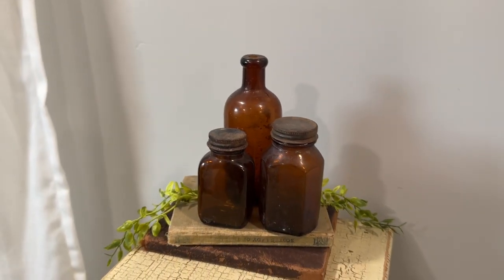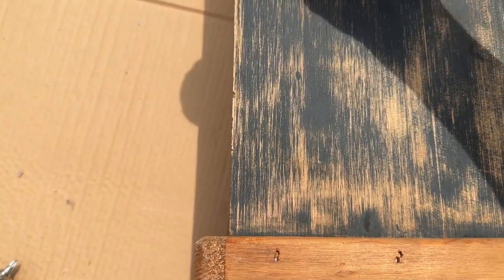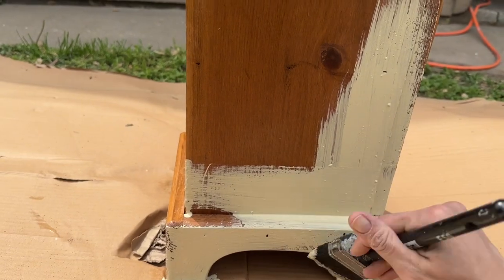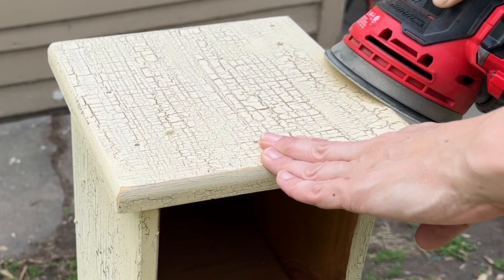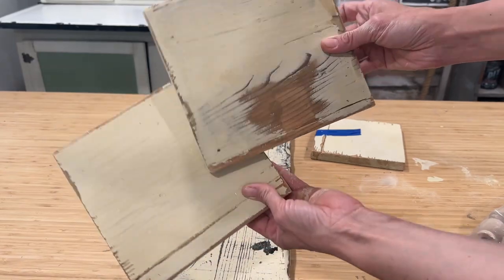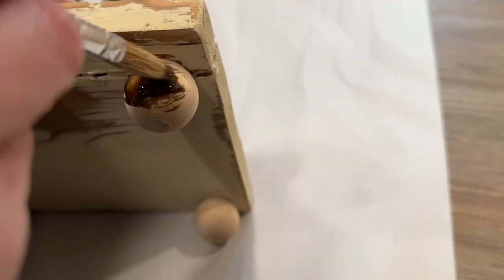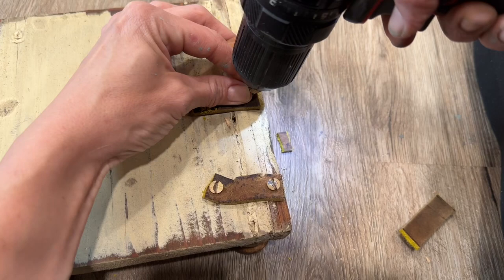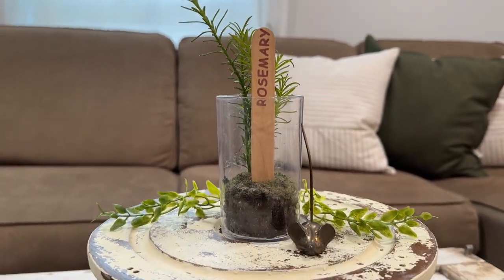Thrifted Furniture Flip | Create An Antique Paint Finish | Scrap Wood DIY | Summer Decor 2023